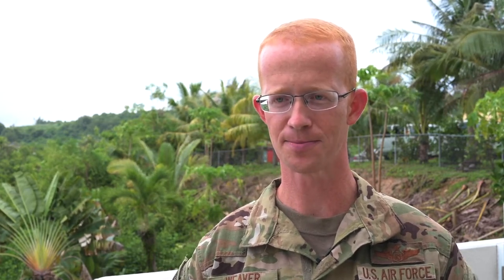Pacific Iron 2021: Major Jeremiah Weaver Interview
GUAM
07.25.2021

U.S. Air Force Major Jeremiah Weaver, Chief of Staff of the Department of the Air Force’s Chief Architect Office provides an interview on Architecture Demonstration and Evaluation 5.2 in Tamuning, Guam July 25, 2021. ADE 5.2 is part of the fifth series of events conducted by the Department of the Air Force Chief Architect’s office. (U.S. Air Force video by Senior Airman Hannah Strobel)

Film Credits: Video by Senior Airman Hannah Strobel
1st Combat Camera Squadron

Guam
1CTCS
USAF
ADE
PacificIron
ADE 5.2